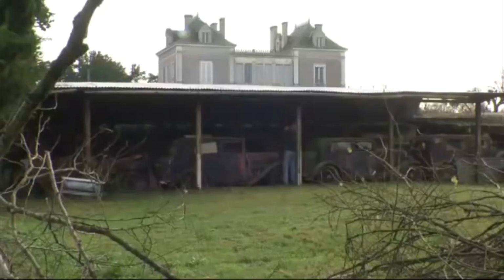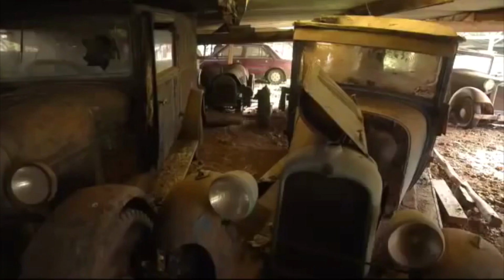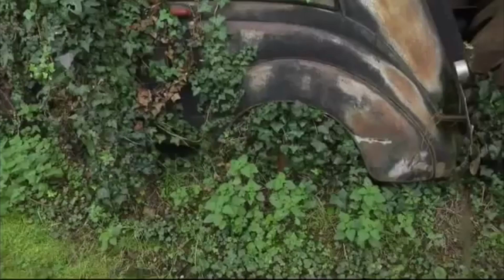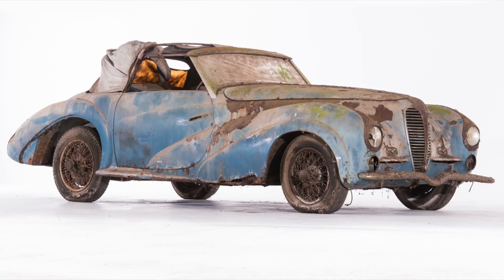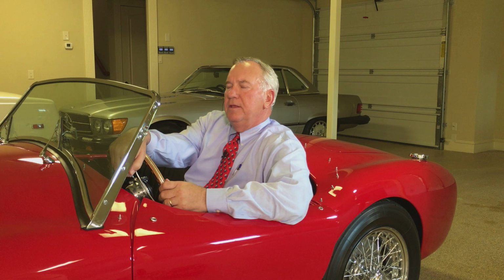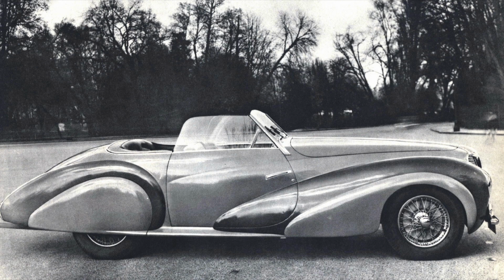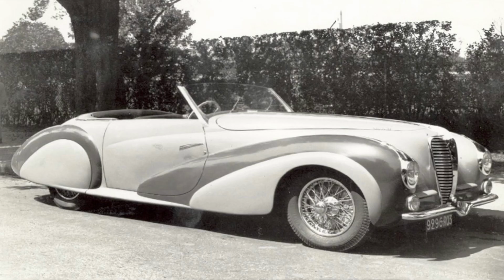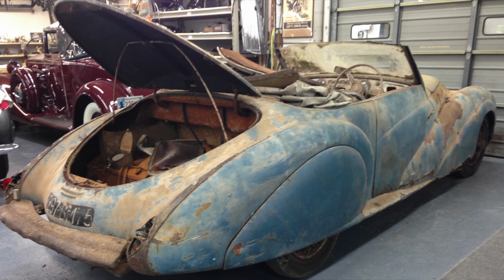Classic Car Barn Find of The Century French 1948 Delahaye 135 M cabriolet Faget-Varnet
Follow Paris2Pebble as David Disiere restores a French 1948 Delahaye 135 M cabriolet Faget-Varnet for the 2016 Concours de'Elegance at Pebble Beach.

It was found decaying among 60 rare cars in a French barn owned by the late collector Roger Baillon.

The discovery of the fifty-year old Baillon car collection has been described as the "barn find of the century" and the automotive equivalent of Tutankhamun's tomb.

This is only the third known of six original models to survive.  Disiere bought the Delahaye at an auction staged in February 2016 by the French auction house Artcurial Motorcars. It made its first appearance at the 1948 Paris Motor Show.

Our Delahaye is being restored by Stone Barn Automobile Restorations in Vienna, New Jersey.

David Disiere is the founder and CEO of QEO Insurance in Dallas, Texas. He and his wife are philanthropists supporting non profit organizations that help children at need.